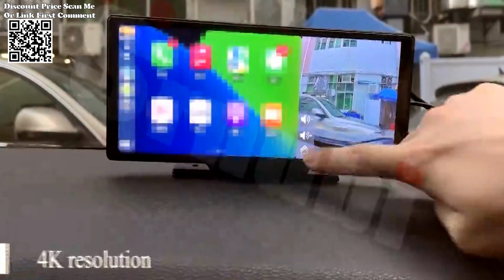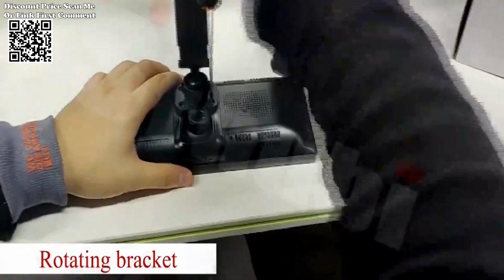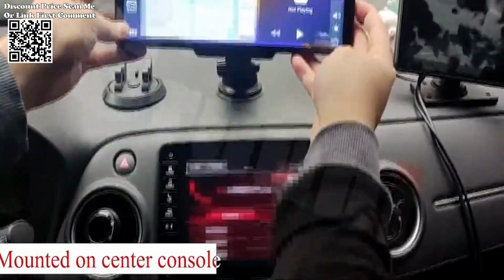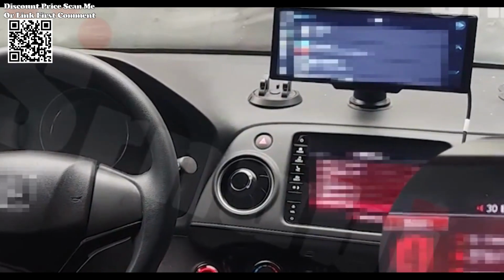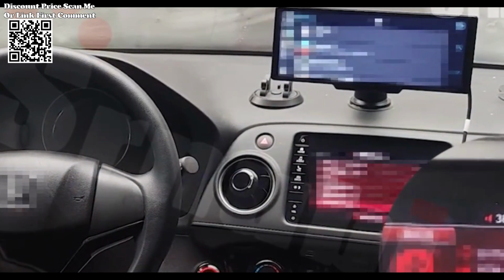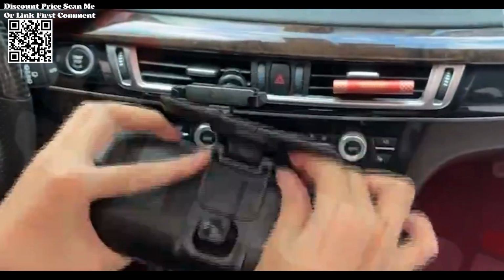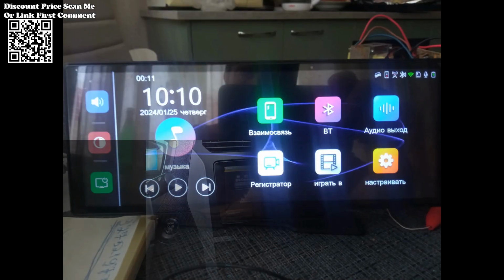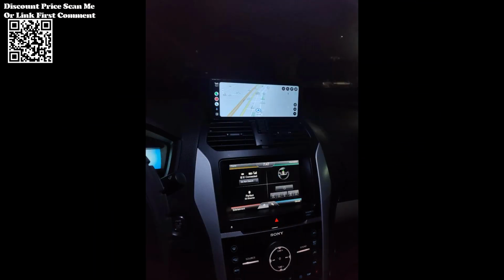srnubi 10.26" Dash Cam 4K Car Mirror Wireless Carplay Review Aliexpress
Test srnubi 10.26" Dash Cam 4K Car Mirror Video Player Wireless Carplay Android Auto Car Monitor Multimedia GPS Rearview Camera Dashboard Review Aliexpress.
The Srnubi 10.26" Dash Cam is a versatile car accessory available on Aliexpress. With 4K resolution, it serves as a dash camera, multimedia player, and GPS navigator. Featuring wireless CarPlay and Android Auto integration, along with a rearview camera, it offers convenience and safety on the road.
Intelligent Vioce Control   (Only have English Language)
Voice control reconition, control equipment, no need to operate with both hands, reduce the risk of manual operation when driving, and avoid wake-up voice control operation during driving.
Currently, this product only supports English command.
Support Command:
1, Show Front Camera / Show Rear Camera / Show all cameras
2, Turn on Display / Turn off Display